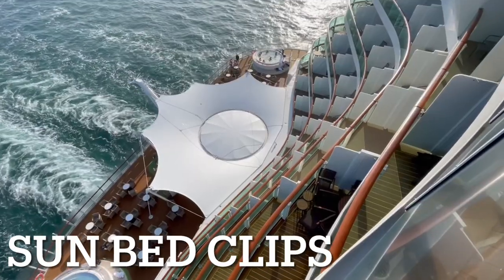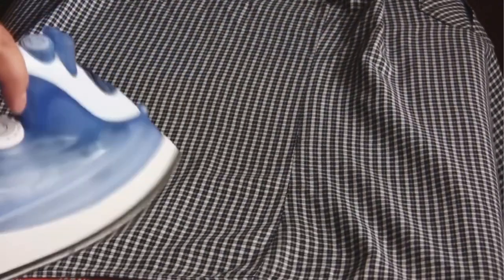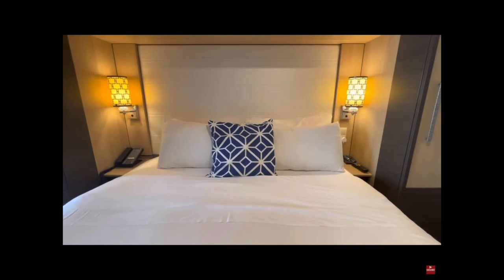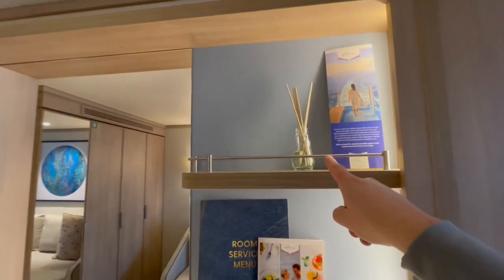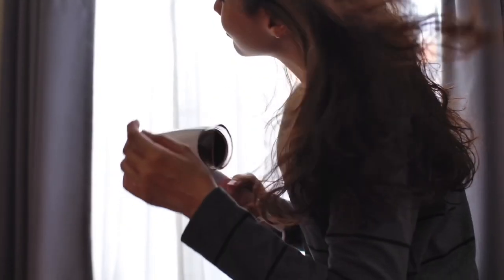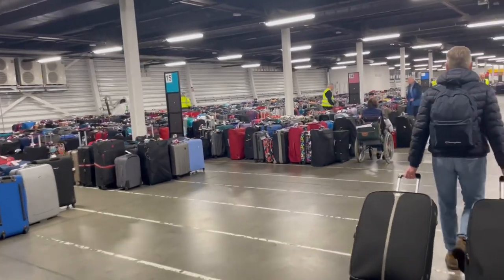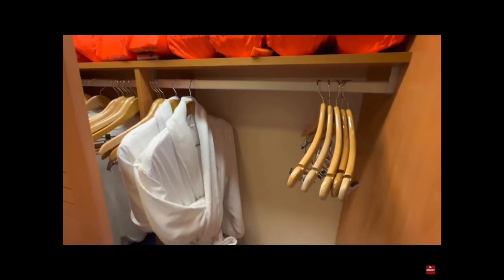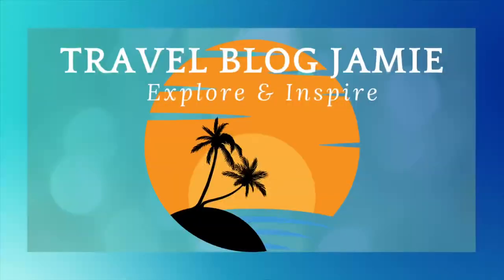Cruise Tips & Hacks - cruise like a pro!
Today I’m going to share with you some of my top cruise tips to help you have the best cruise ever! From the planning, packing, organisation and onboard experiences, here are 11 top cruise tips and hacks to help first timers all the way through to the most experienced cruiser.

But I want to also hear from YOU. What are your best cruise tips and hacks? Drop your comments below because we’d ALL love to hear from you!